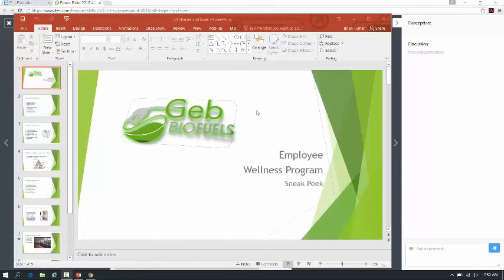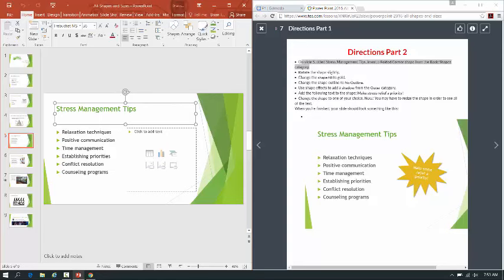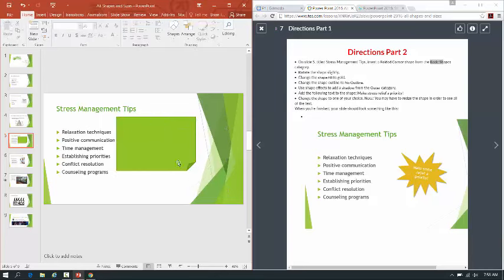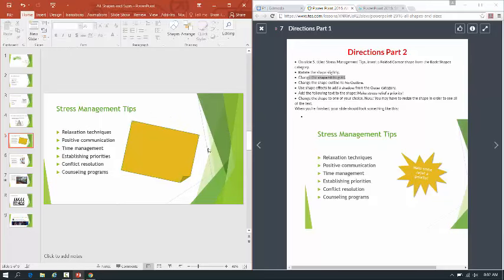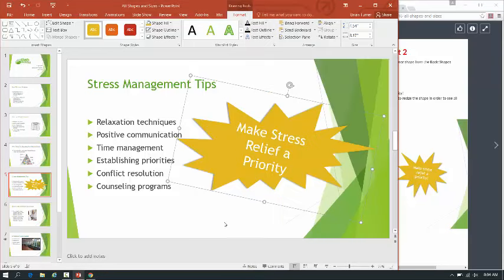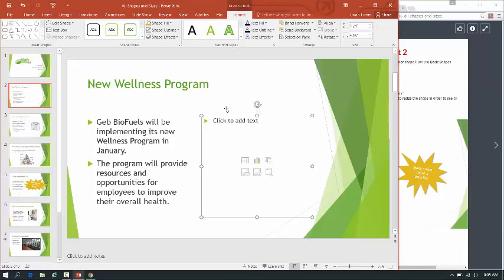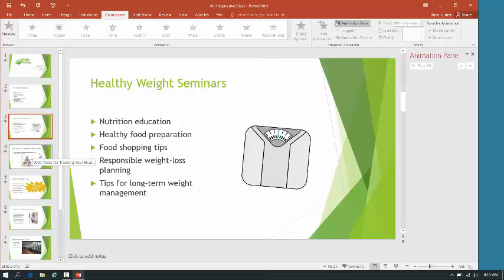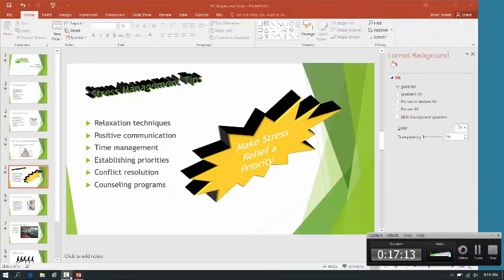All shapes and sizes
Part 2 of All Shapes and Sizes-PowerPoint 2016